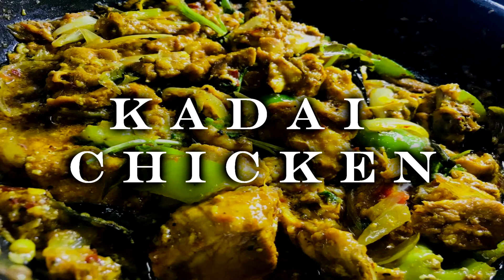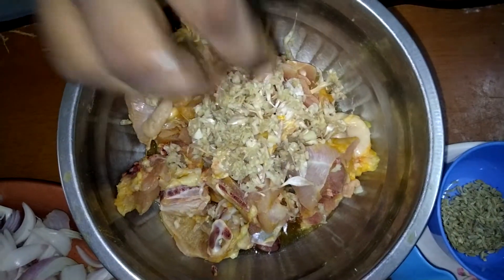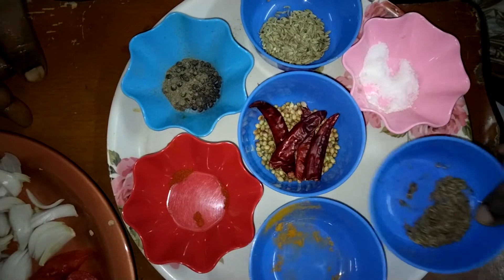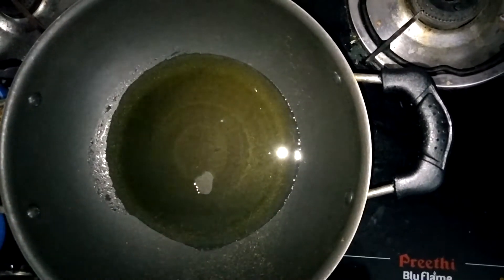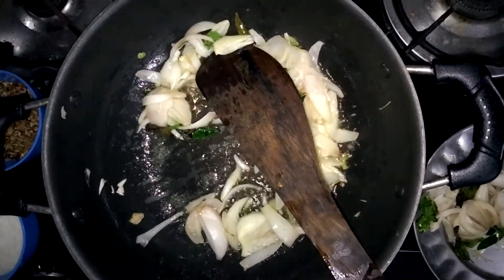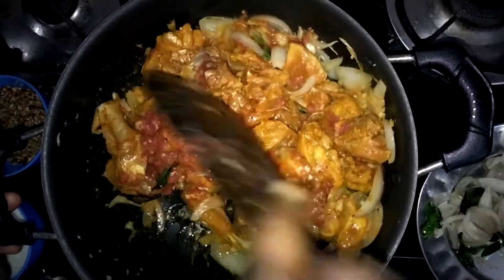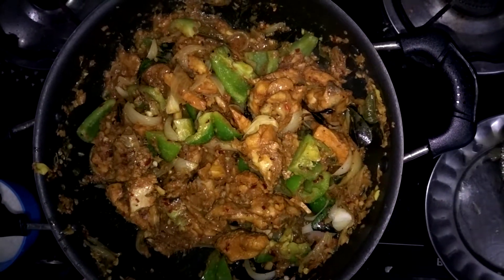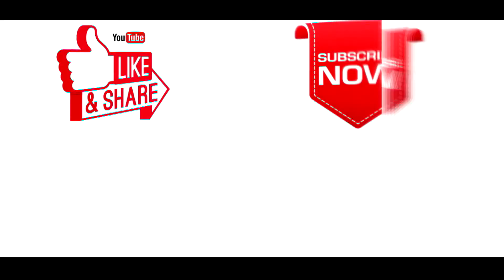KADAI CHICKEN IN TAMIL | SPICY CHICKEN RECIPE | RESTAURANT STYLE KADAI CHICKEN | CHICKEN SIDE DISH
Kadai  chicken
To dry roast
cumin seeds 1
Dry chilly 4
Coriander seeds 2tsp
Sombu 1tsp
Pepper 2 tsp
Cooking oil
Chicken 1/2 kg marinated with salt. chilly powder 1/2 tsp gingergarlic & turmeric powder
Onion 2 Tomato 2 mashed
Curryleaves
Capsicum 1
Curd  1 cup
Coriander leaves